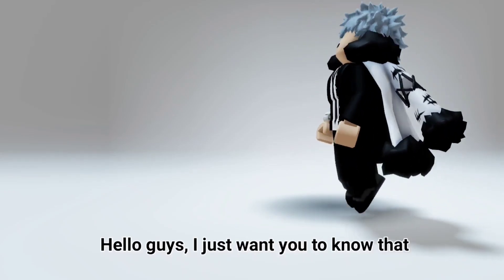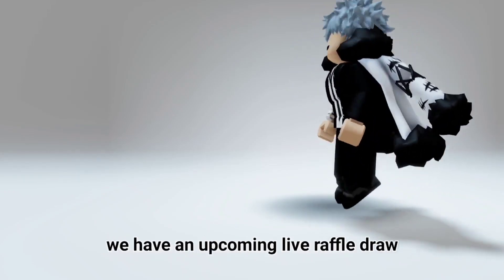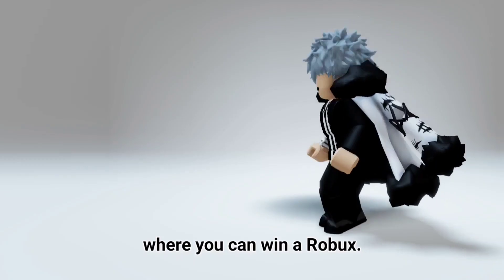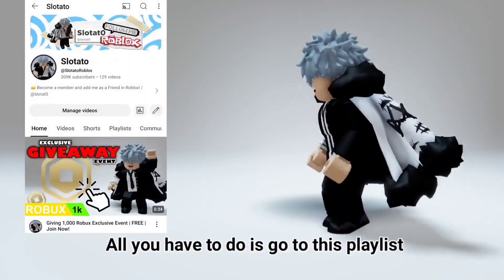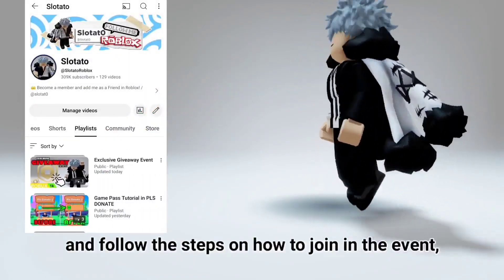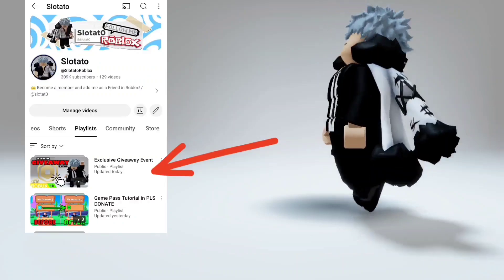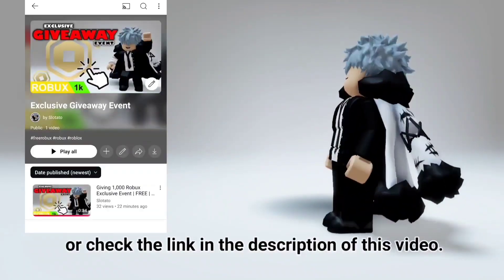FREE LIMITED UGC | How to get Billie Jean Tennis Hat in e.l.f UP! Tycoon on Roblox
Game name: e.l.f UP! Tycoon (Roblox Game)
Made by: e.l.f. UP!

👑 Become a member add and follow me on Roblox @slotat0